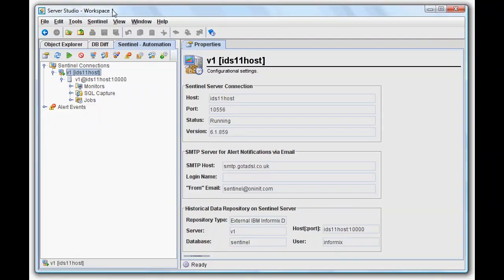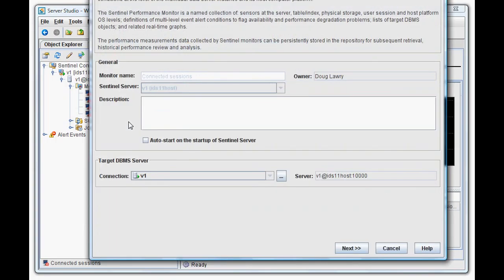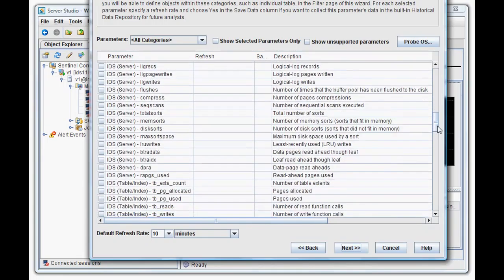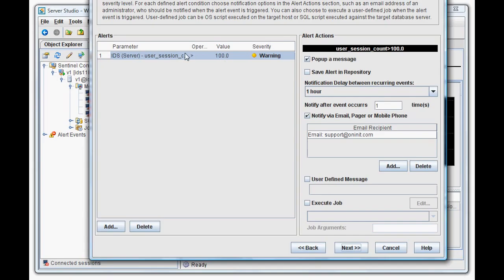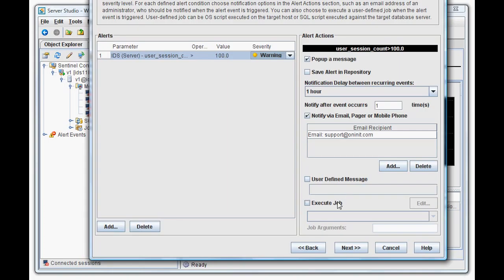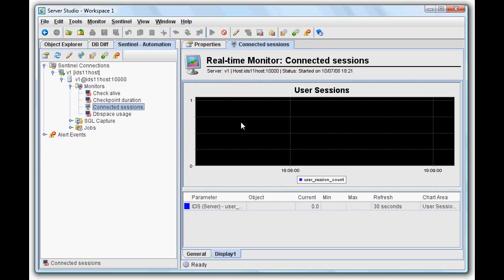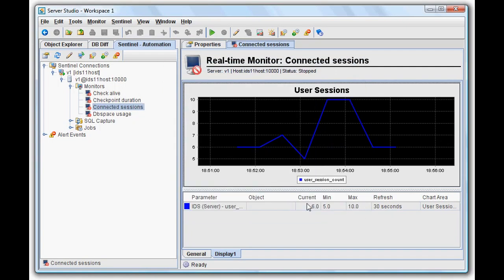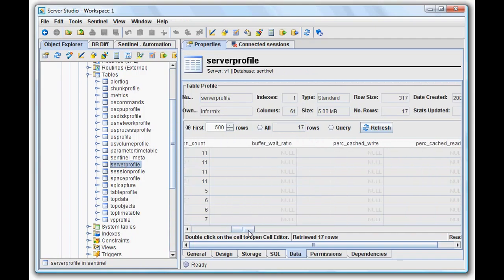AGS S1 E8 HD - Monitors, Alerts, Reports